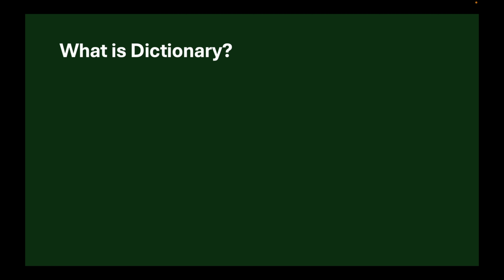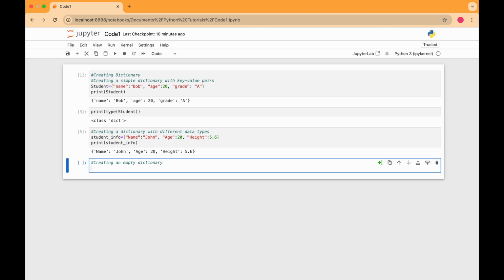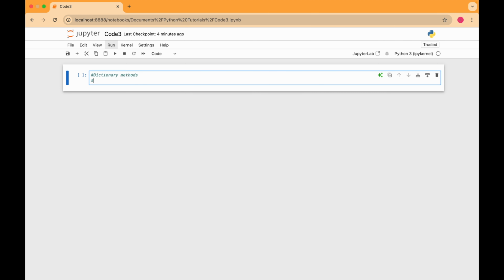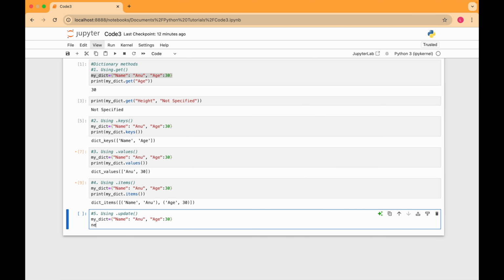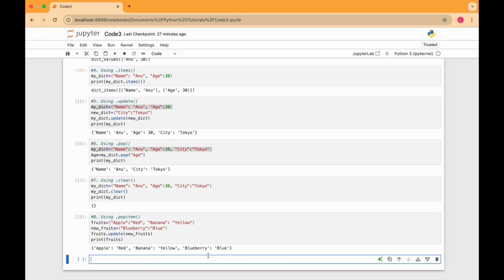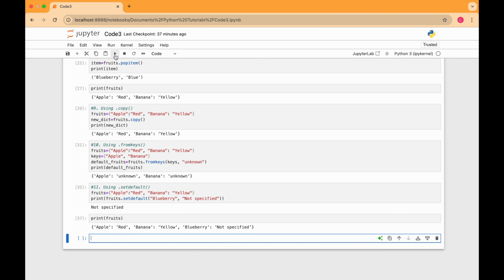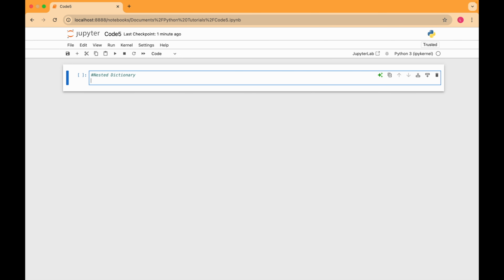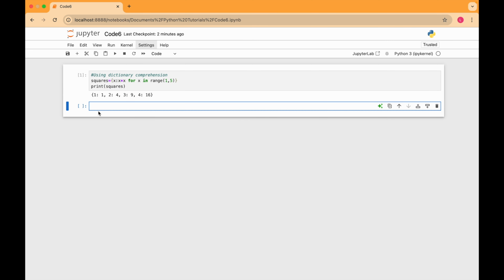Python Dictionary | Full Course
Python Dictionary#Mastering Python for beginners 2025#python#programming

Hey everyone! Today I am here with a new tutorial of Python. In this video, you will learn about the Dictionary in Python. Please watch the video.

-Access items in a Dictionary
-Dictionary Methods
-Iteration through Dictionary
-Nested Dictionary
-Dictionary Comprehension